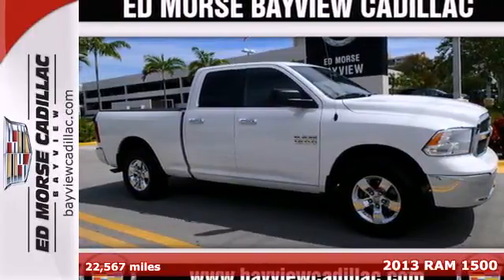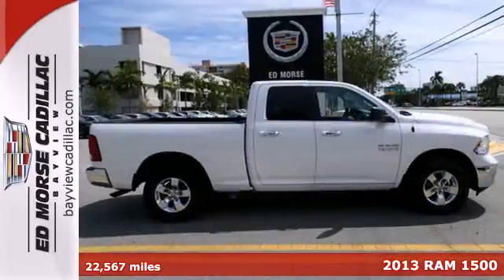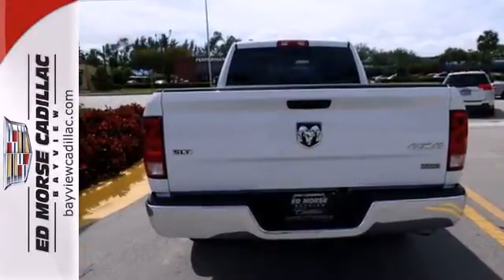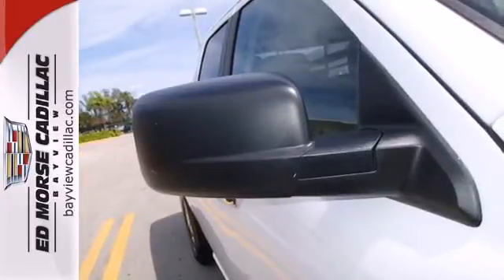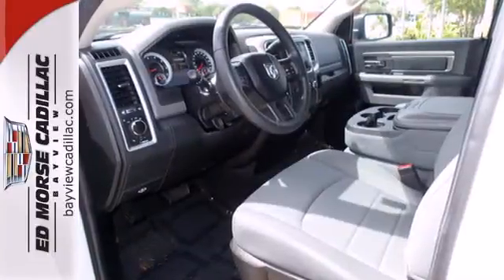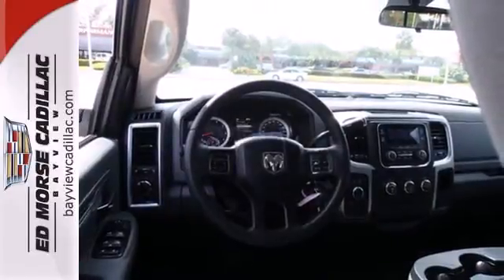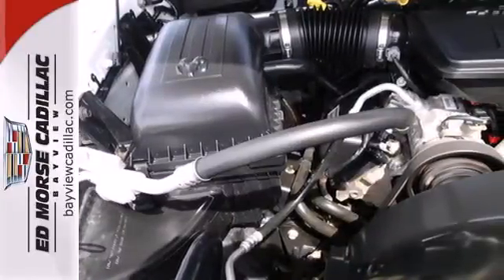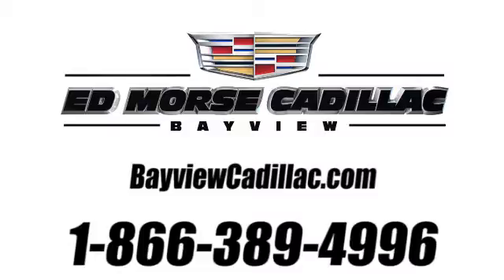2013 RAM 1500 Fort Lauderdale Miami, FL BA1035 - SOLD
Year: 2013
Make: RAM
Model: 1500
Engine: 4.7l 8 Cyl. Sequential-Port F.I.
Transmission: 4WD Automatic
Color: WbWhite
Interior: BlackDiesel Gray
Mileage: 22567
Stock #: BA1035

Address:
1240 North Federal Highway